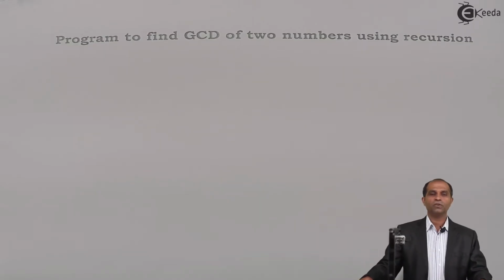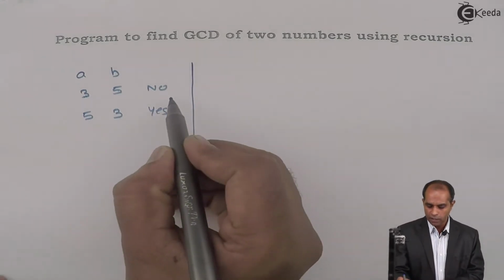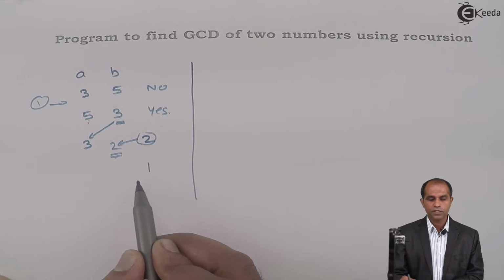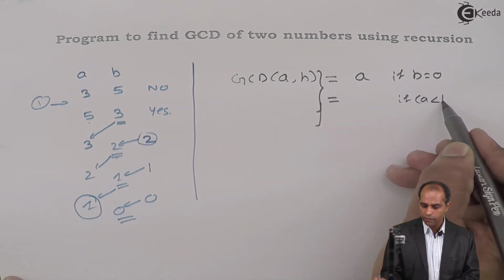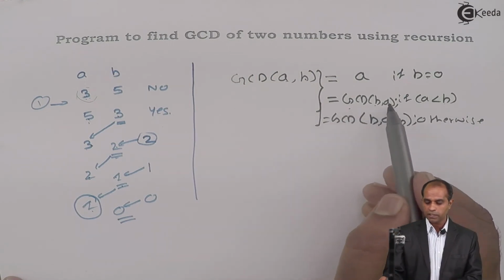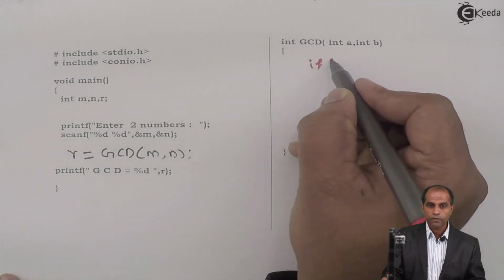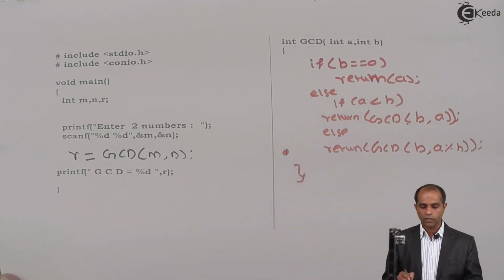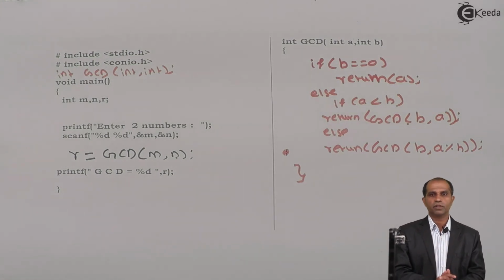Program to find GCD of two numbers using recursion - Functions in C Programming - C Programming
Video Name - Program to find GCD of two numbers using recursion

Chapter - Functions in C Programming

Faculty - Prof.Anand Bali

Happy Learning!